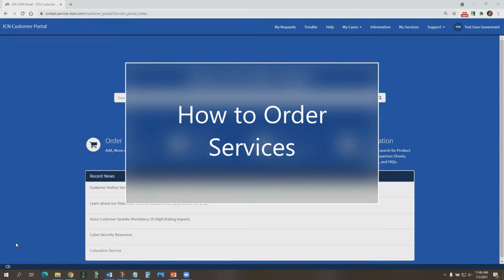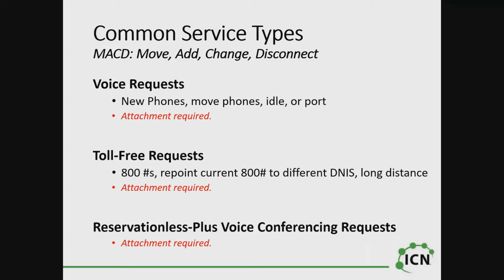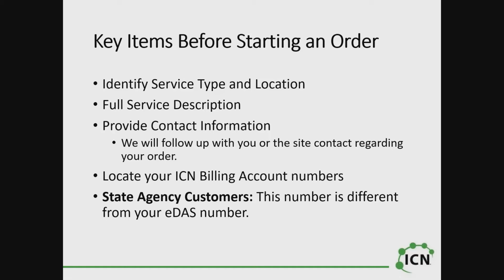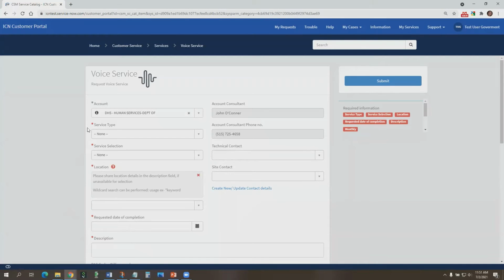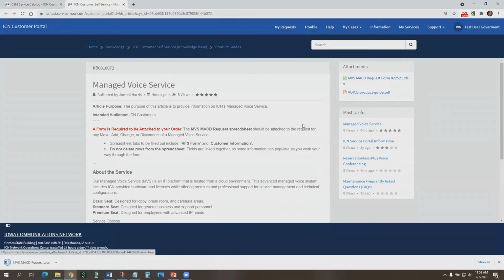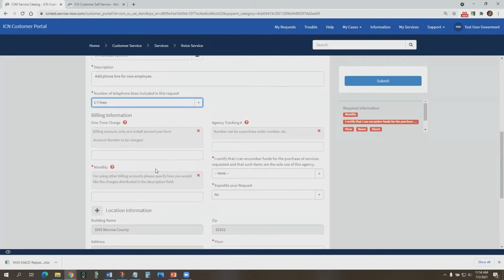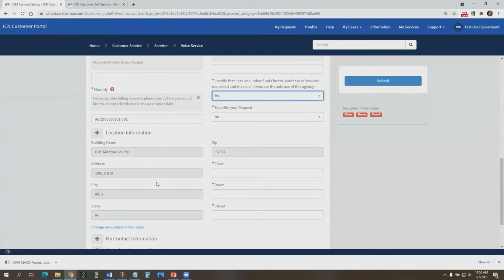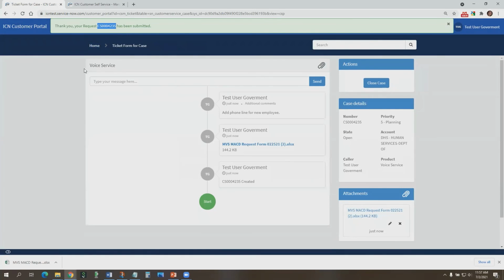How to Order Services using ICN's Customer Portal